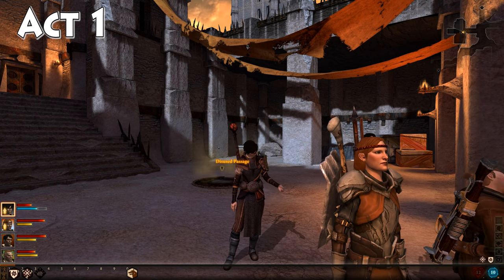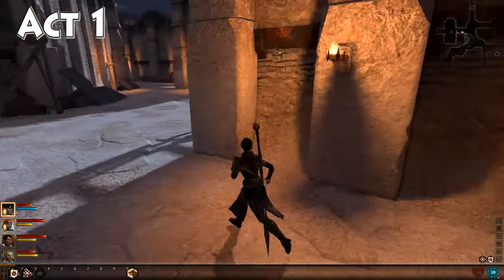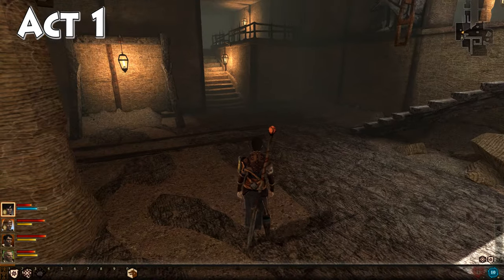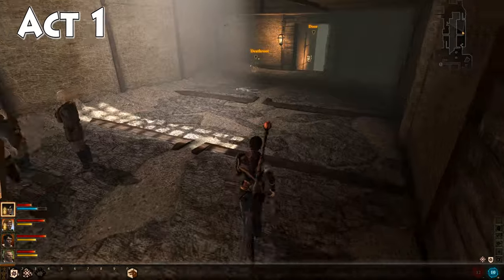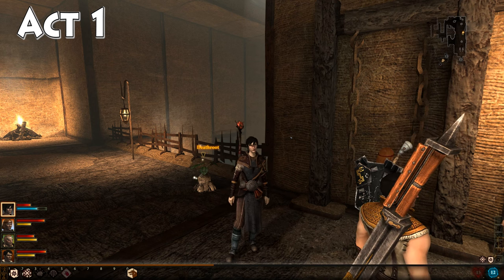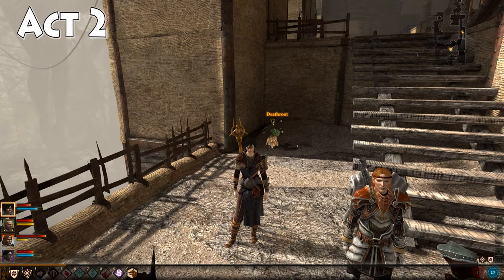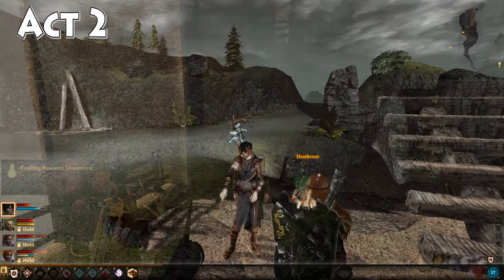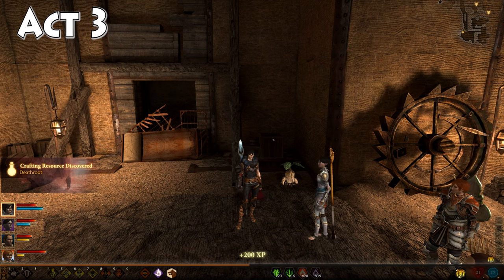Dragon Age 2 - Find Every Deathroot Location - 4K Ultra HD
This will help you track down the location of every Deathroot crafting resource.  Keep in mind that if you miss any in a given act, if you have the Black Emporium DLC installed you will be able to purchase the ones you've missed from the crafting resource vendor in the Black Emporium.